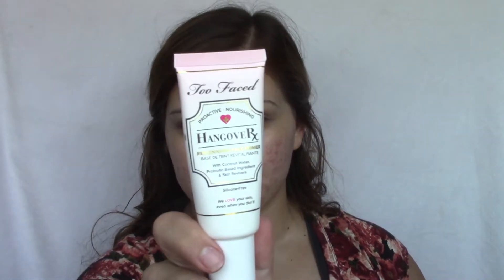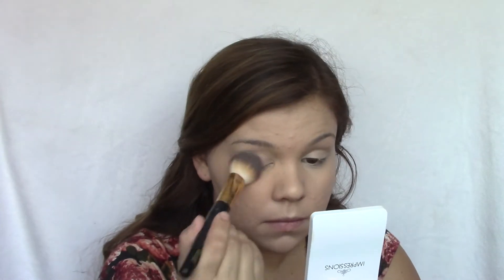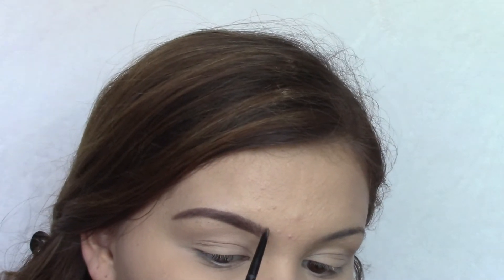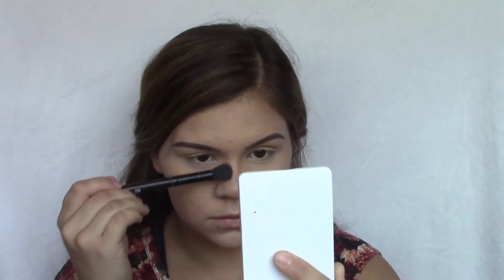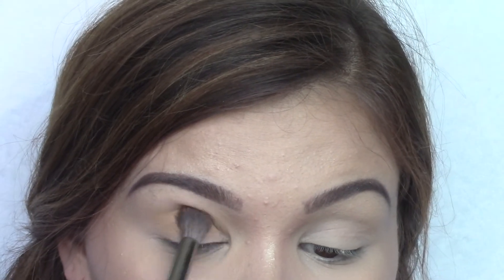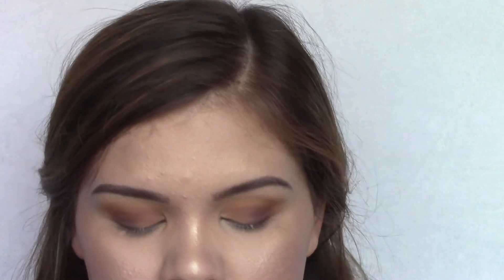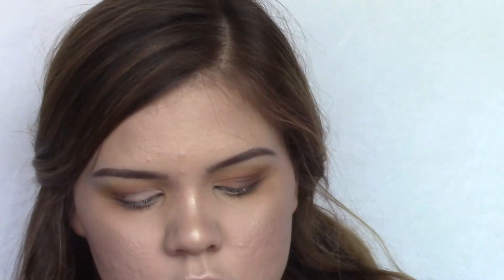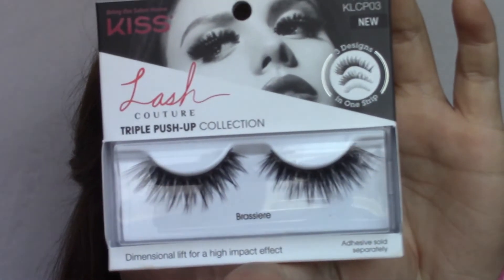GOLD CUT CREASE | JACLYN HILL X MORPHE PALETTE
PRODUCTS USED:
Face: